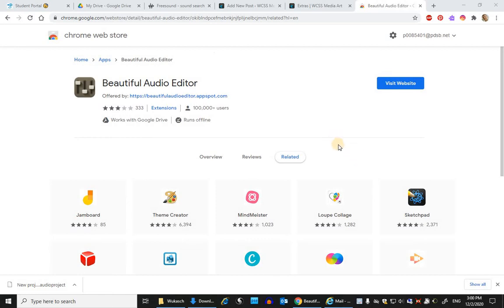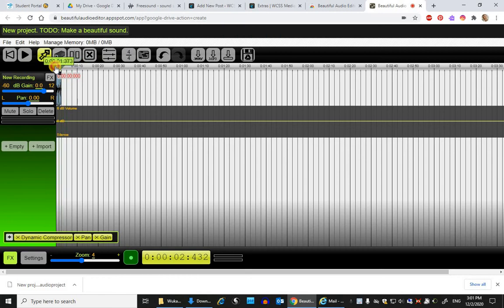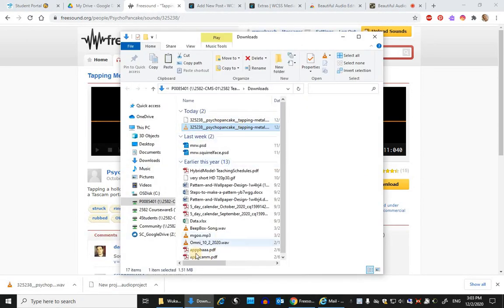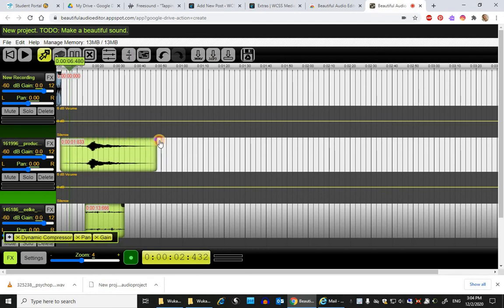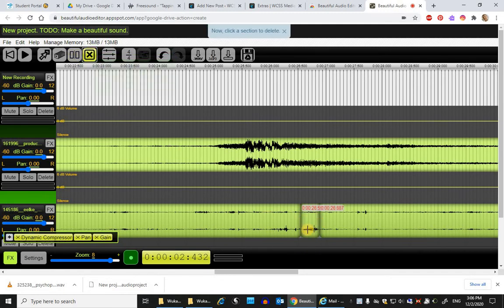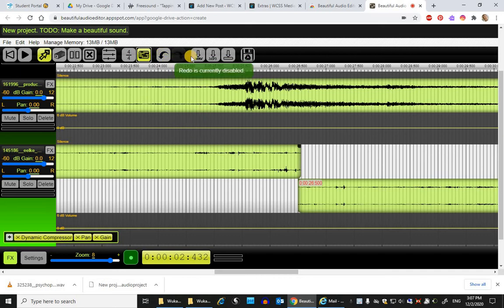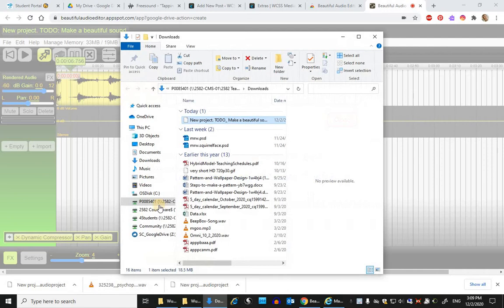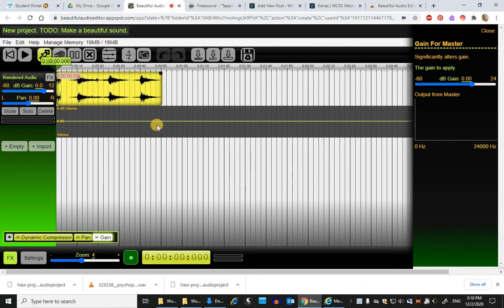Audio Editing on a Chromebook: How to Use Beautiful Audio Editor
Each of the tools of Beautiful Audio Editor are described in this tutorial and I present our recommended workflow.

When ready to save, please do not save to Google Drive. Me and other students have found this inconsistent and in the worst cases it resulted in a corrupted file and lost work. Instead...

Save like this:
File...Save Project to Local File for Later Load

Beautiful Audio Editor can be added as a Chrome extension